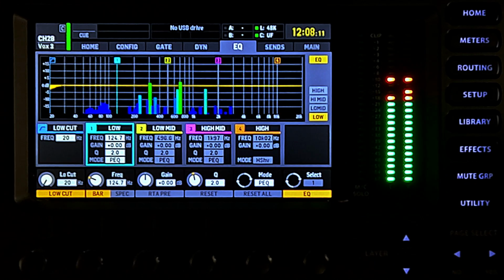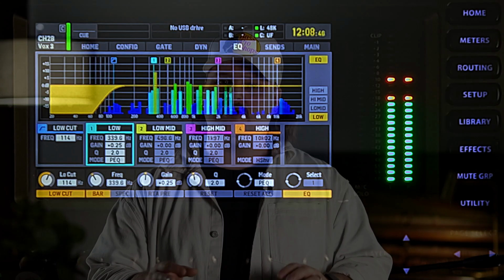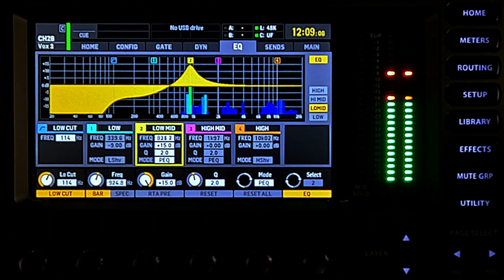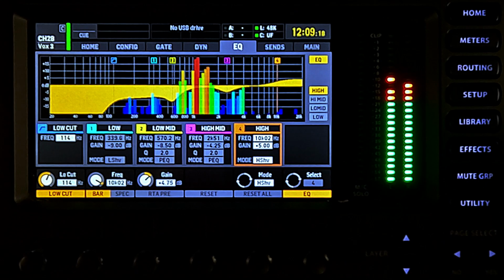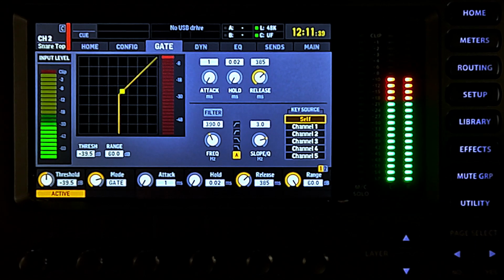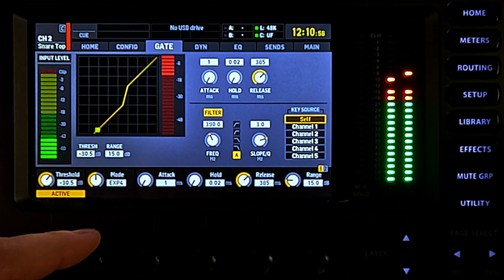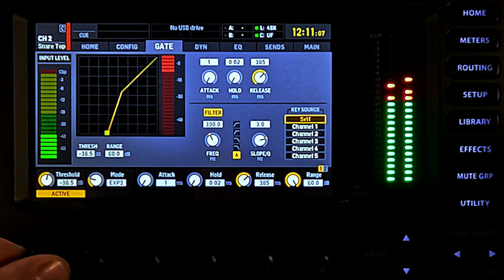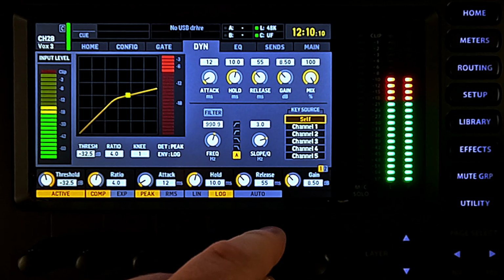MIX SERIES - EPISODE THREE - BASICS OF CHANNEL PROCESSING - WORSHIP SOUND TUTORIAL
Welcome to Mix Series! In this series, I walk you through my process for mixing a live worship band. Featured in this series is my X32 template which is available for free on my churchproduction